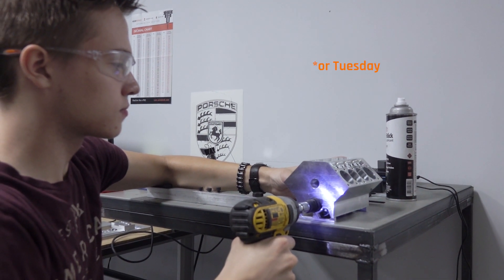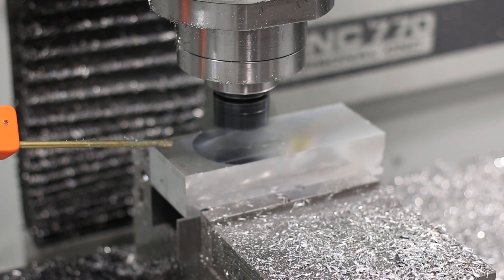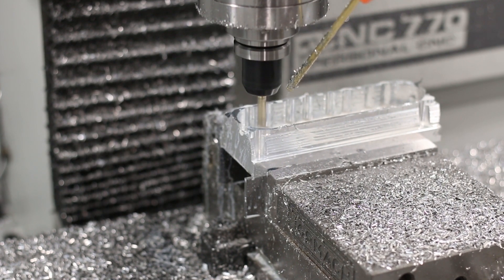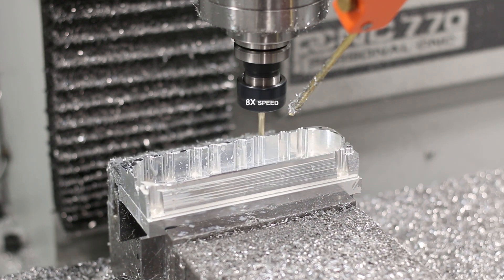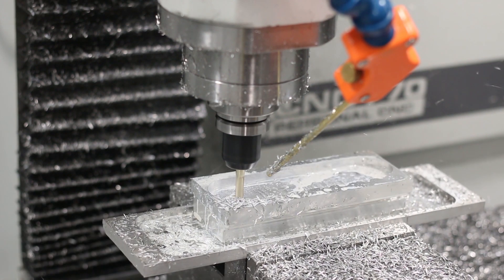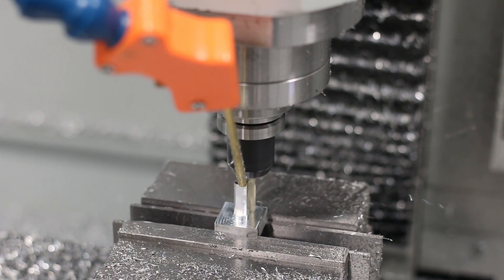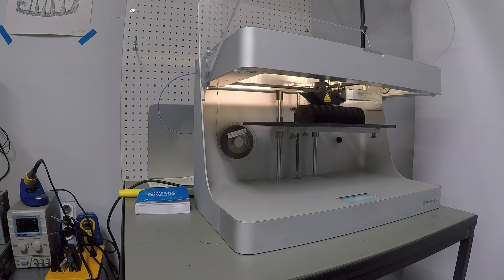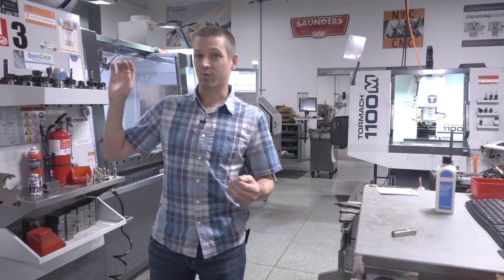CNC Machining V8 Engine Heads and Badge Pins | WW221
This project is a shining example of what it's all about.  While I love running machines and making parts, being able to be a part of this community and pay it forward is unbelievably rewarding.
Alex, our intern, took this project from start to finish.  Workholding, S&F, fixturing--he did it all and he did us proud!